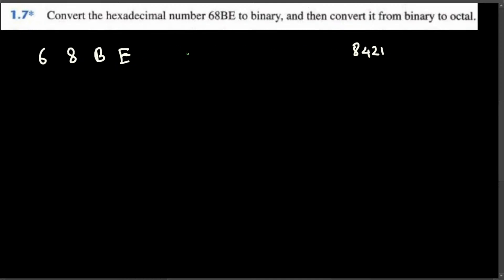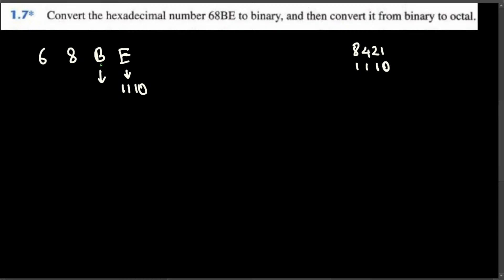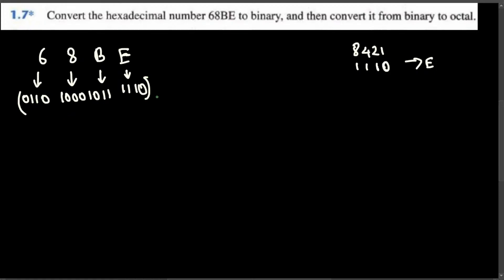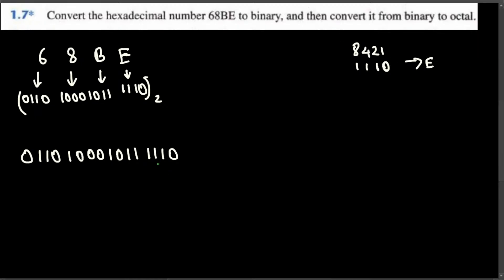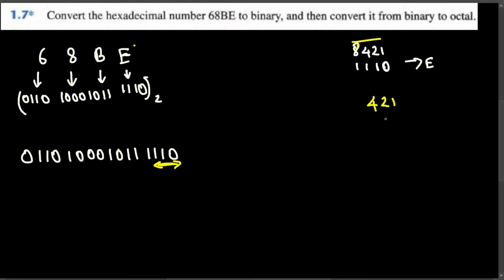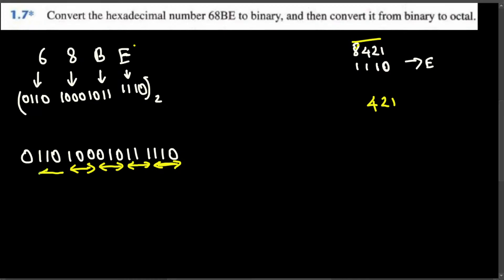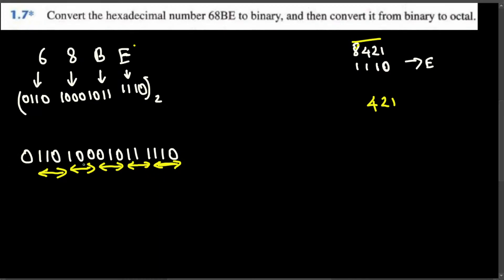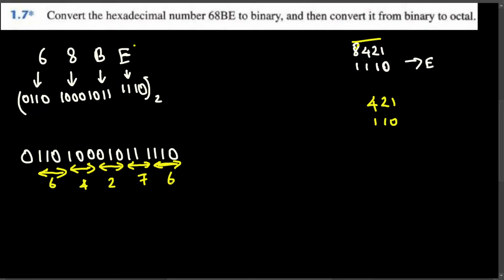Q. 1.7: Convert the hexadecimal number 68BE to binary, and then convert it from binary to octal.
Q. 1.7: Convert the hexadecimal number 64CD to binary, and then convert it from binary to octal.